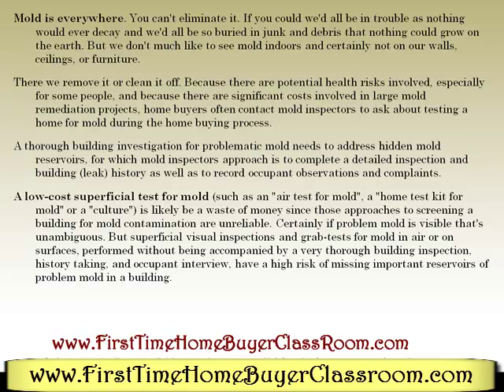Mold Inspections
Mold is everywhere. You can't eliminate it. If you could we'd all be in trouble as nothing would ever decay and we'd all be so buried in junk and debris that nothing could grow on the earth. But we don't much like to see mold indoors and certainly not on our walls, ceilings, or furniture.